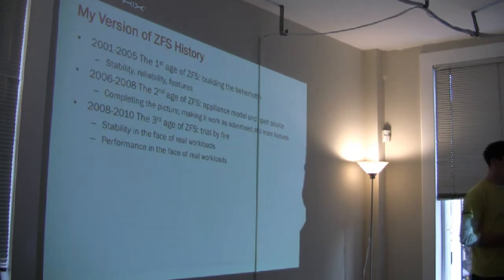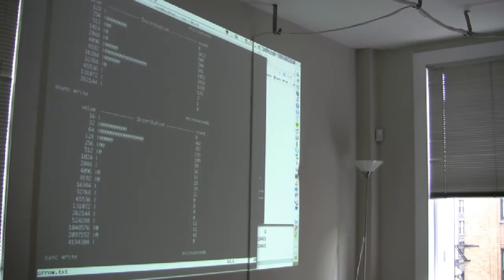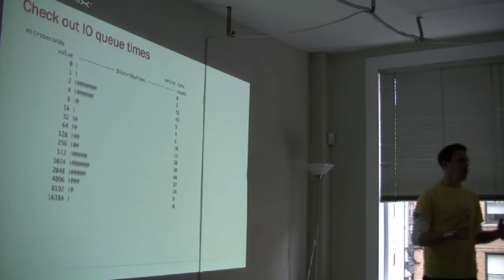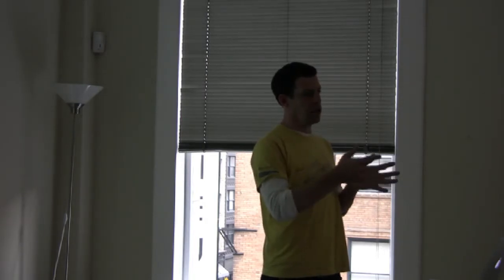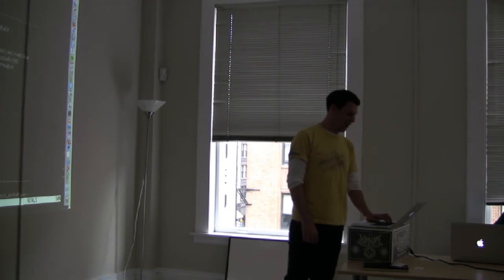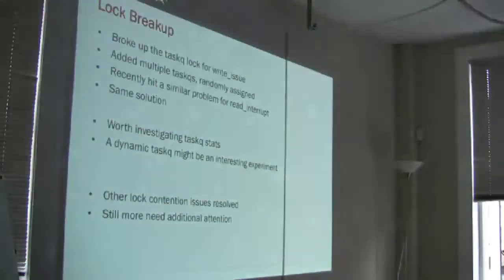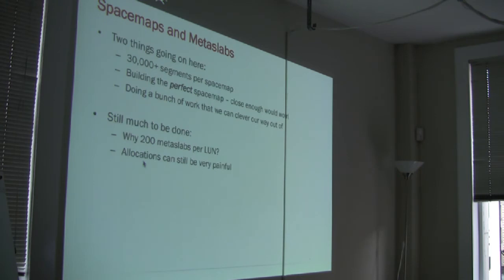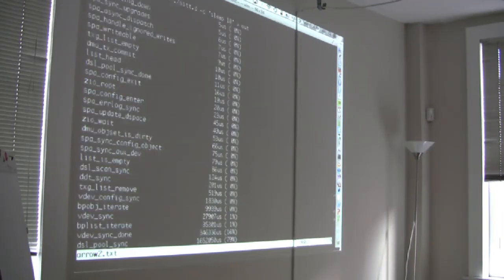OpenZFS Developer Summit Part 5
Data-Driven Development of OpenZFS (Adam Leventhal)